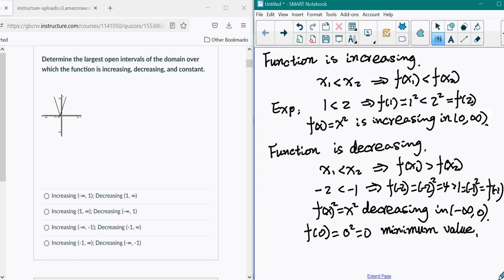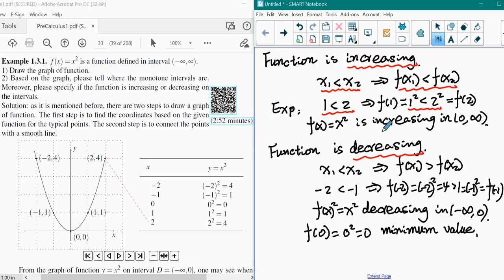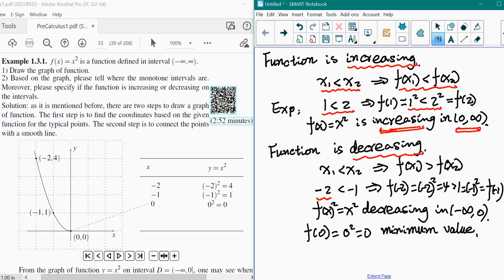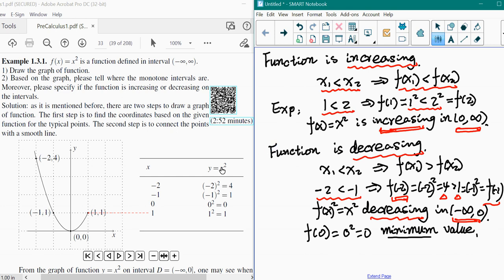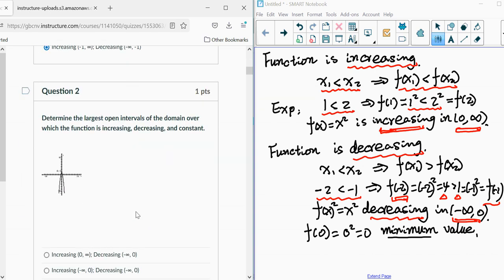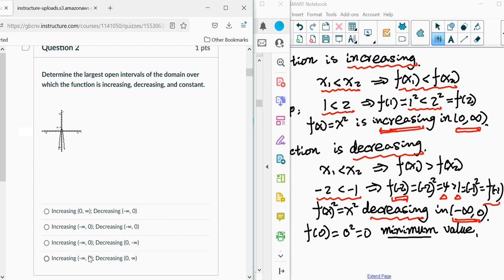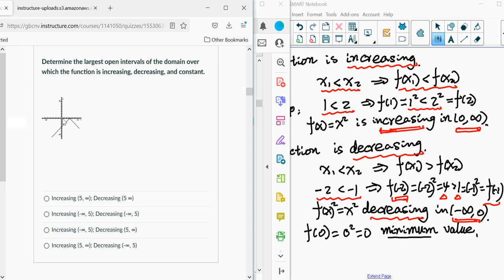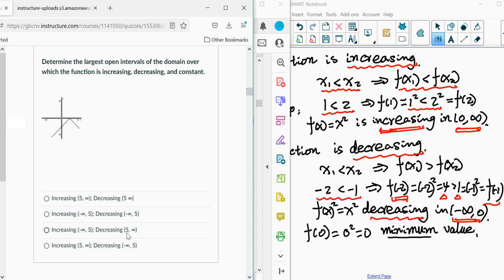126Quiz3Q1to4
Examples are employed here to explain what it means for function increasing and decreasing.